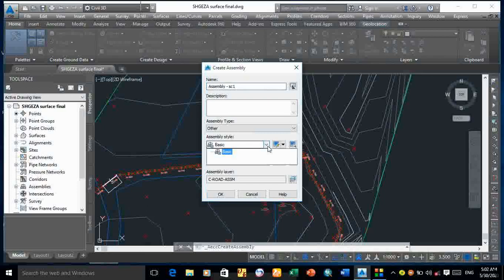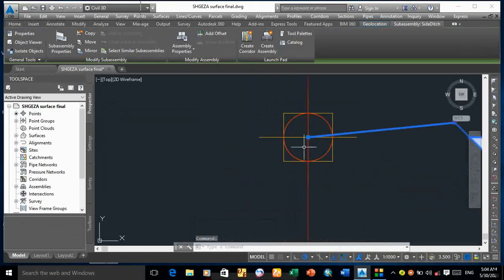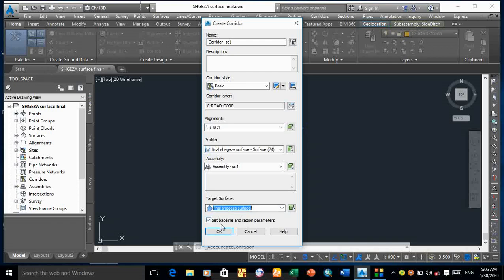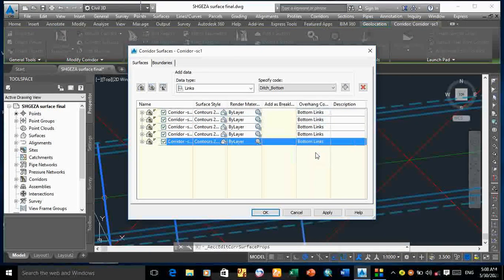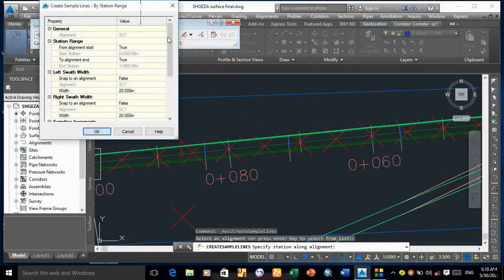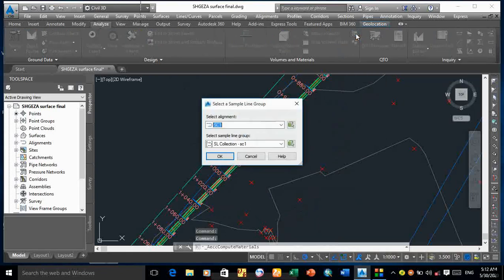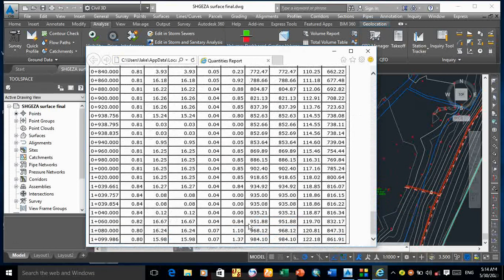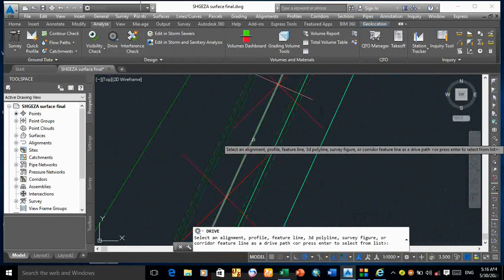Canal earth work using auto cad civil 3D